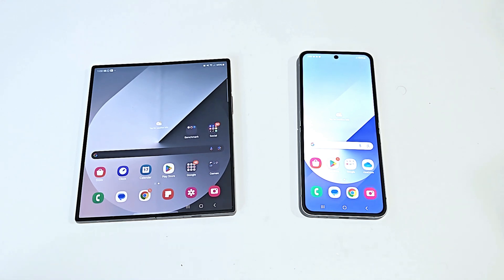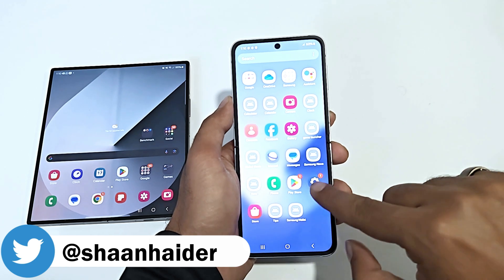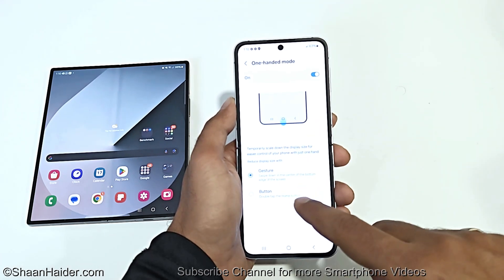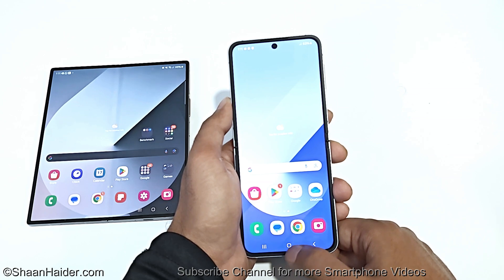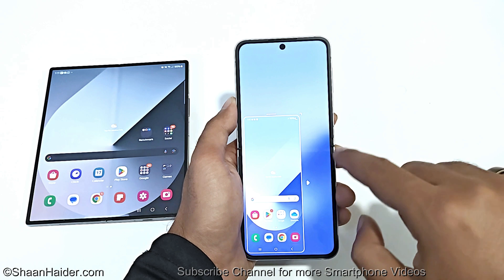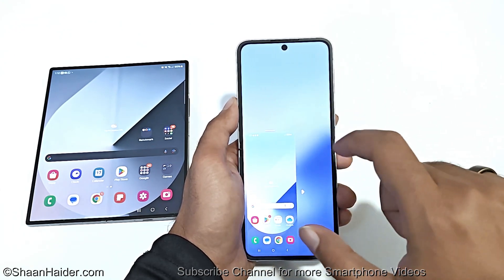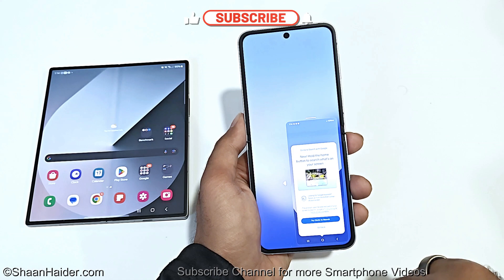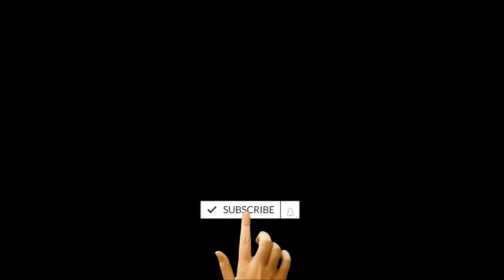How to Use One-Handed Mode on Samsung Galaxy Z Fold 6, Z Flip 6, S24 Ultra, S24 FE etc.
A tutorial about how to use One-Handed Mode on Samsung Galaxy Z Fold6, Z Flip6, S24 Ultra, S24 FE or ANY Samsung smartphone.

How to Take Screenshots on Samsung Galaxy Z Fold 6, Z Flip 6, S24 Ultra (Four Methods)

How to Record Screen with Audio on Samsung Galaxy Z Fold 6, Z Flip 6, S24 Ultra etc.

How to Enable and Use Developer Options on Samsung Galaxy Z Fold 6, Z Flip 6, S24 Ultra, S24 Plus

How to Show FPS Counter on Samsung Galaxy Z Fold 6, Z Flip 6, S24 Ultra etc

Samsung Galaxy Z Fold 6 - Gaming Test (PUBG Mobile, Call of Duty, Asphalt 9 Legends, Injustice 2)